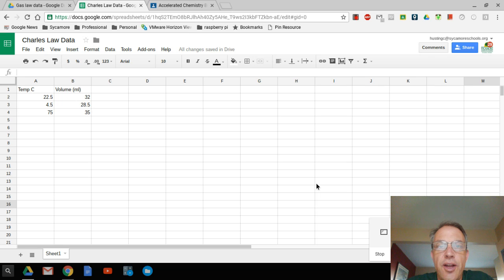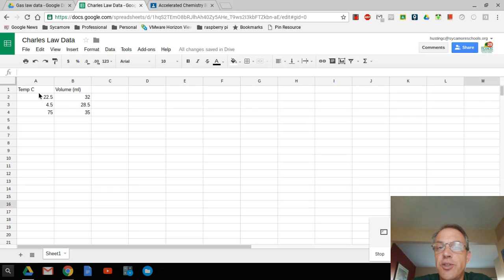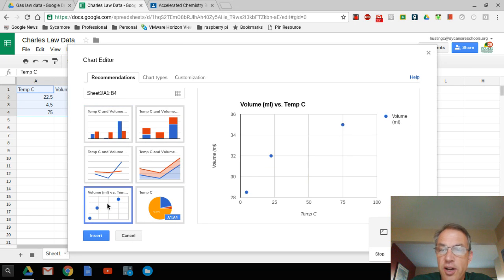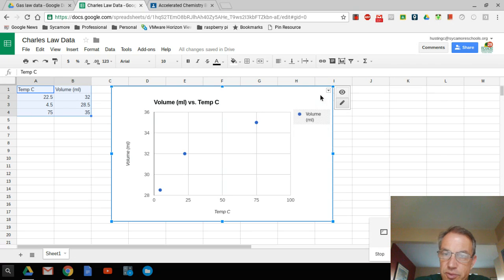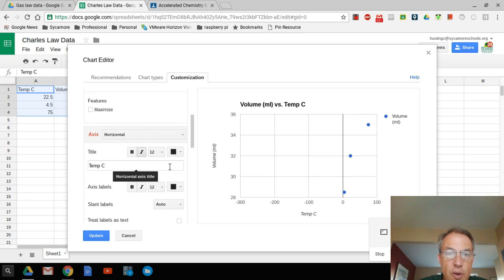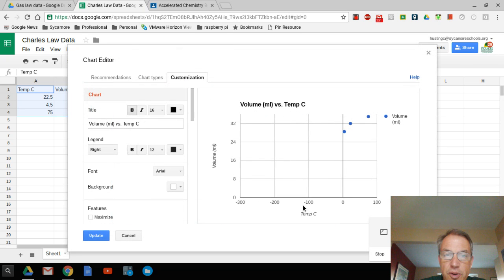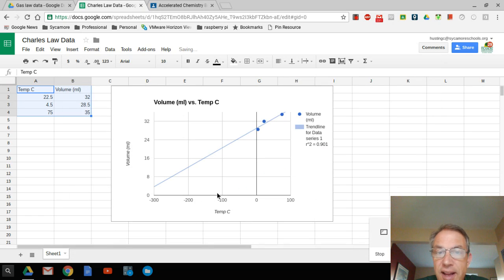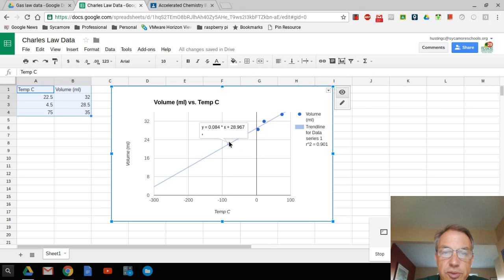Graphing for Charle's Law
A quick google sheets tutorial for extending the X and Y axis.